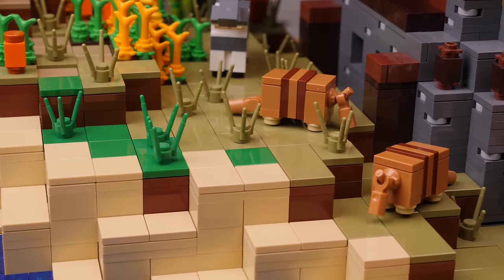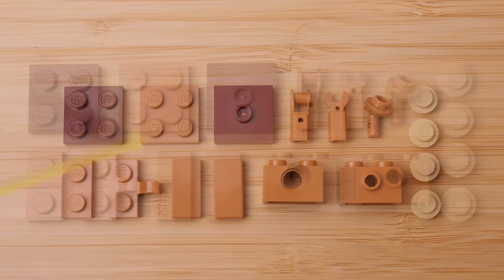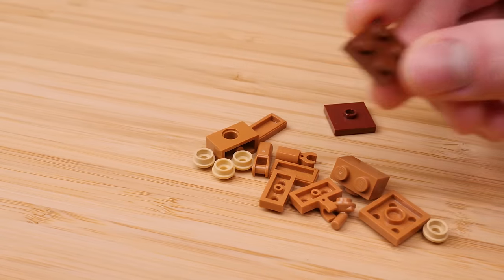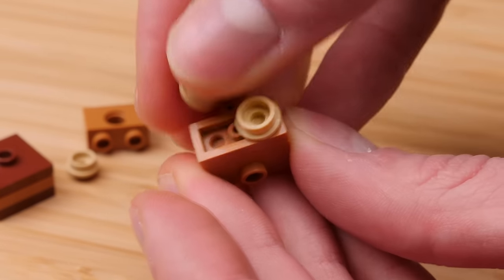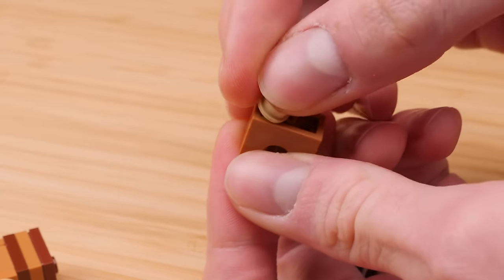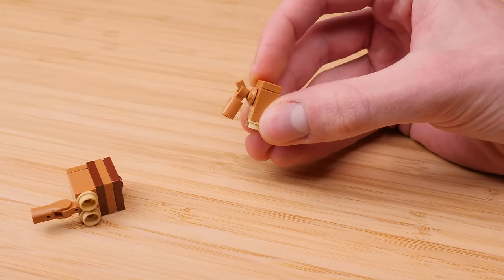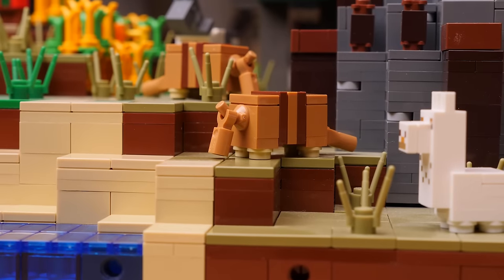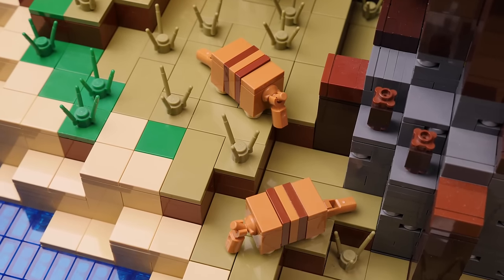LEGO Minecraft: Custom Armadillo Tutorial (and Big Announcement!)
We are only able to ship to the U.S. for the time being.